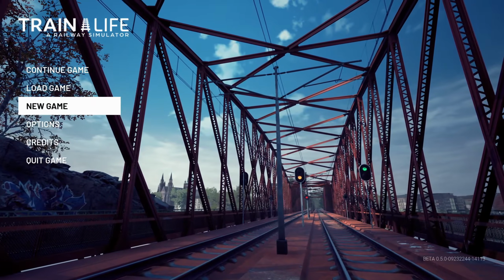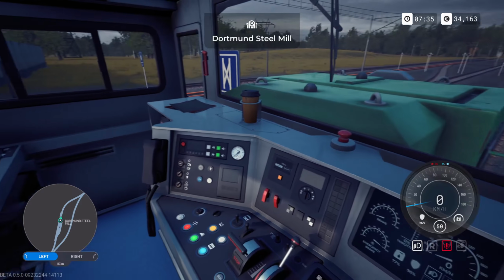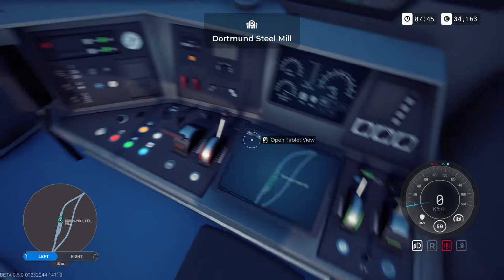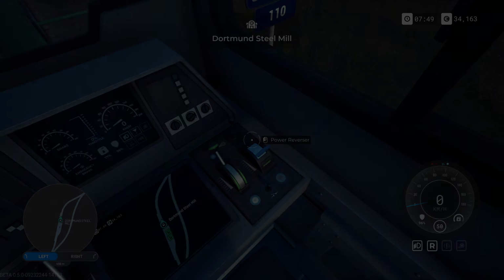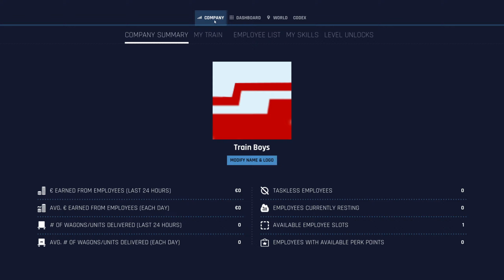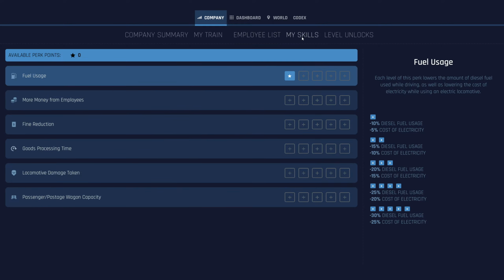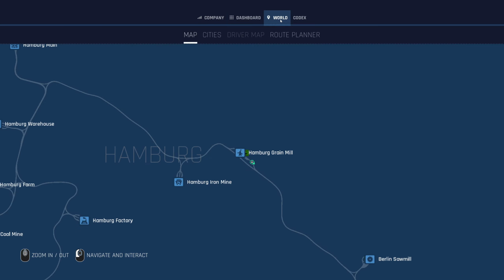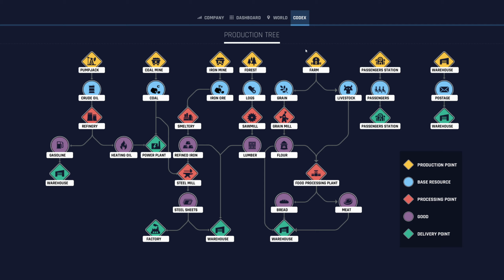Train Life: A Railway Simulator | Beginners Guide and Tutorial | Part 1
In this guide, we talk about some of the absolute basics when it comes starting out in Train Life. From getting started and creating your first game, to cabin controls.